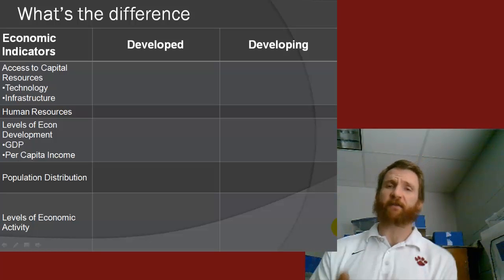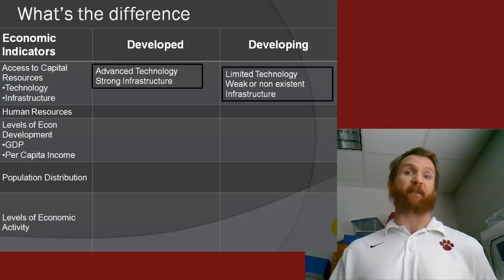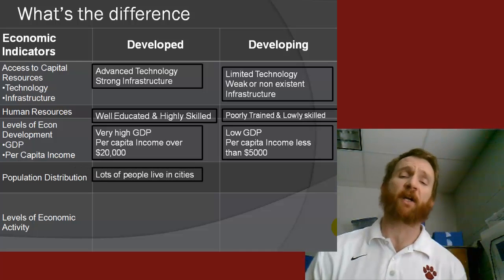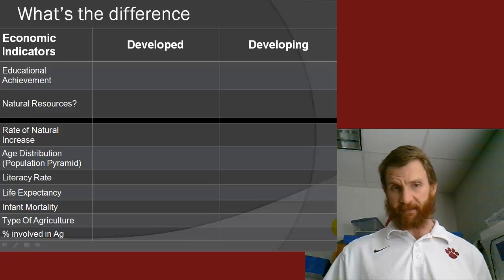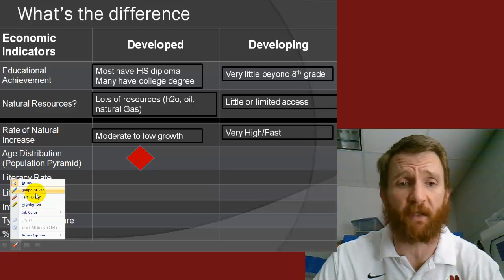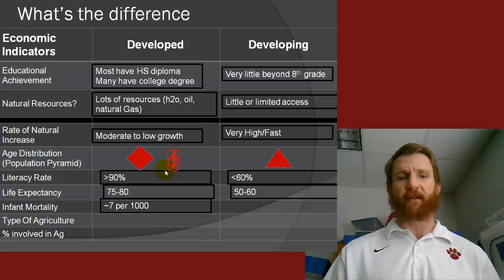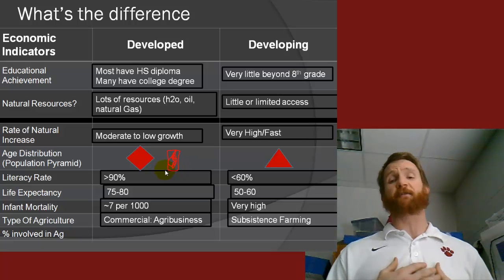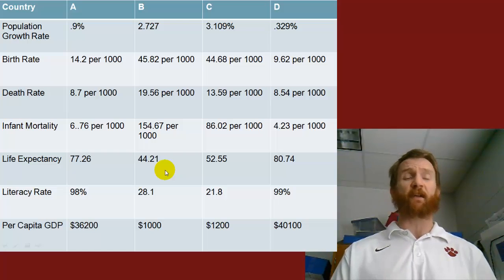Economic Geography: Developed and Developing Nations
The video meets VA SOL Standard 8 for World Geography.